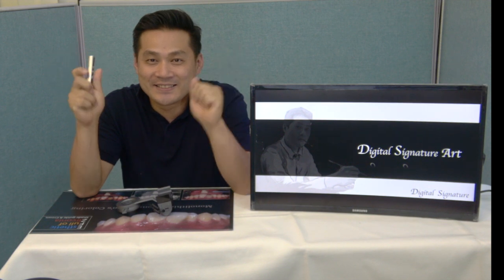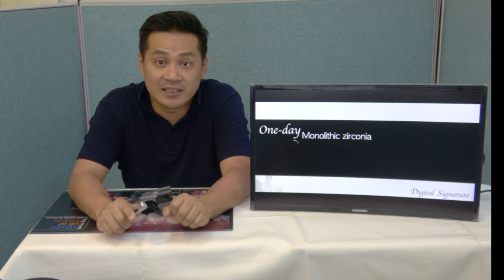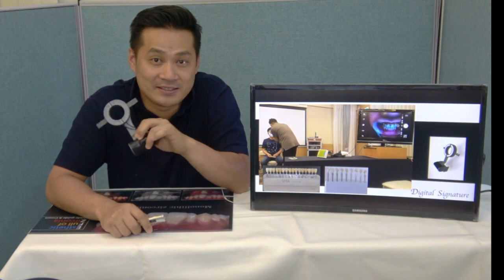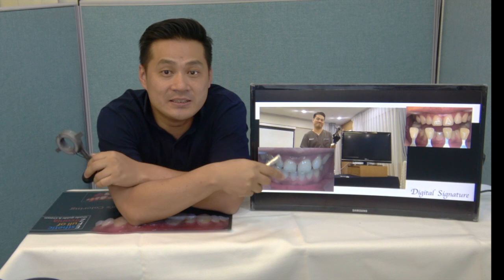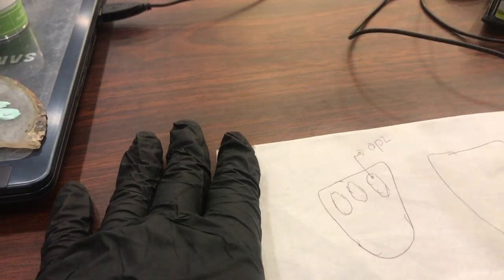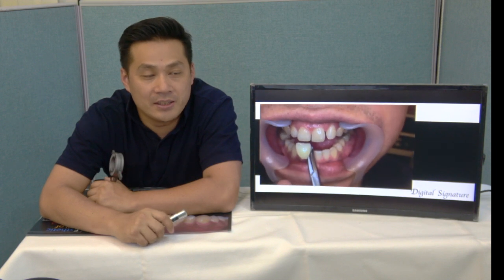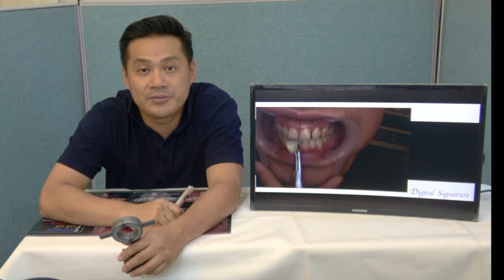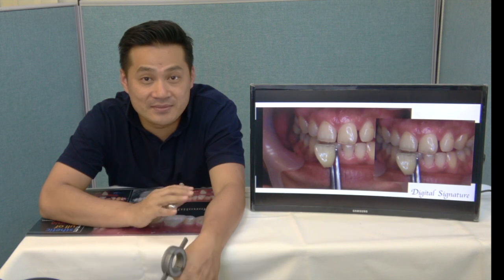zirconia coloring, live Show -kage #5 (one day zirconia crown)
this video show you how can possible '2-hour monolithic zirconia crown' by quick sintering. my lecture that live shade matching is prove it.
feel the somthing new~! next video will be uploaded 30,july